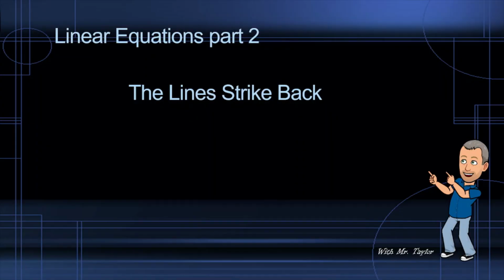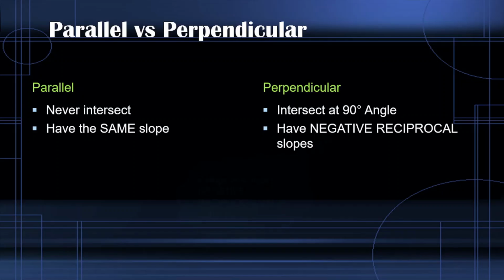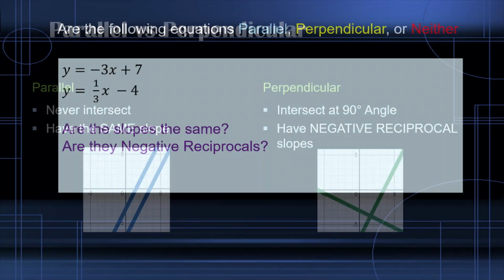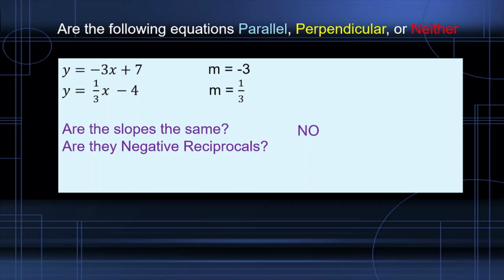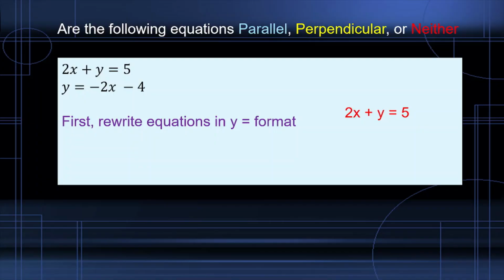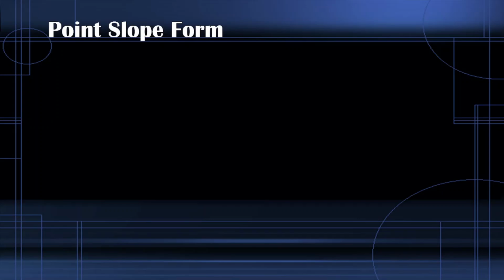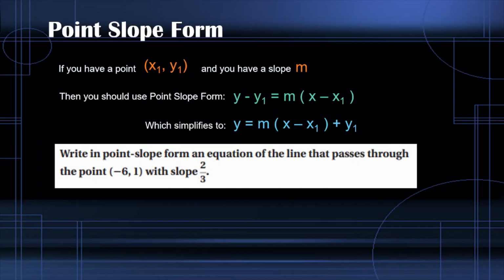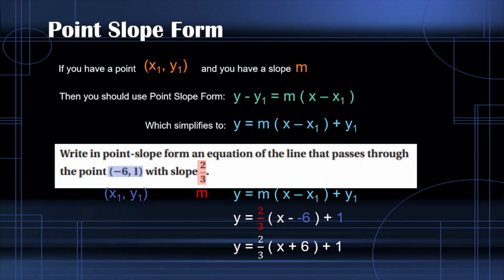Content 8 Linear Equations Part 2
Welcome back to Taylor Made Math! In this video, Mr. Taylor continues the deep dive into linear equations, focusing on how to identify relationships between lines and how to write equations using point-slope form.

Whether you are prepping for the TSIA2 or just need a refresher on algebra, this tutorial breaks down complex concepts like negative reciprocals and point-slope conversions into easy-to-understand steps.

In this video, you will learn:

Parallel vs. Perpendicular Lines: Understand the geometric and algebraic differences between lines that never meet and those that intersect at a 90° angle.

Slopes and Reciprocals: How to identify same slopes for parallel lines and negative reciprocal slopes for perpendicular lines.

Rewriting Equations: A walkthrough of converting equations into slope-intercept form to identify their relationship.

Point-Slope Form: Learn a "friendlier" way to write the equation of a line when you only have a single point and a slope.